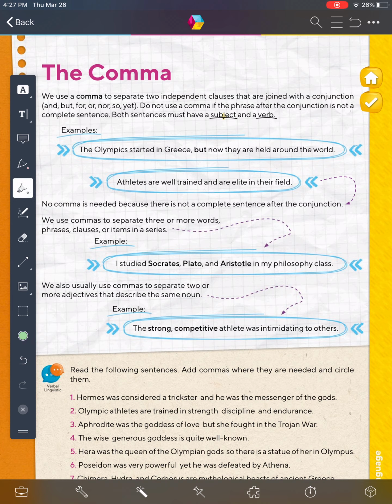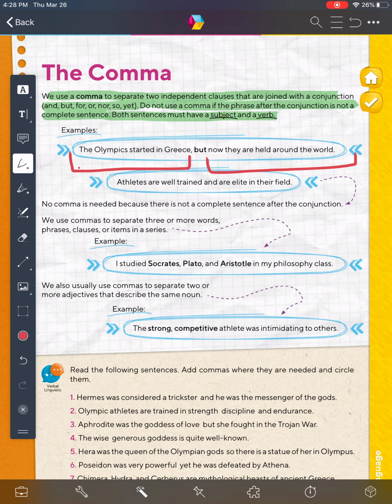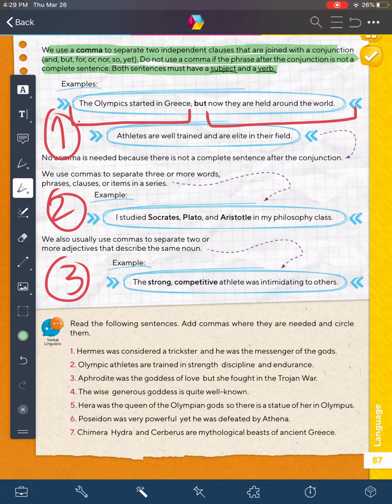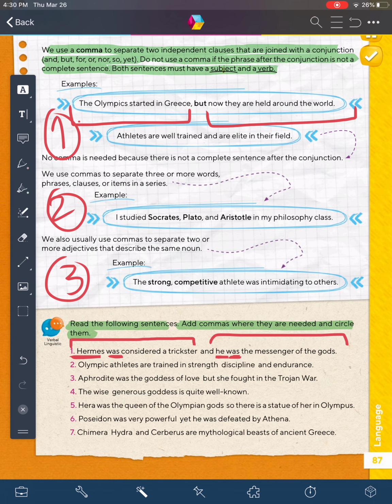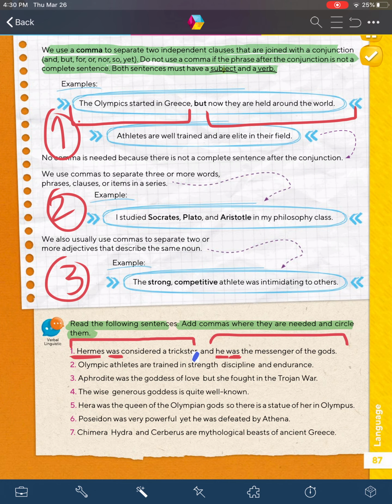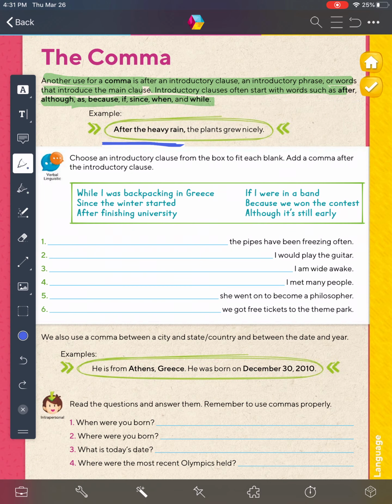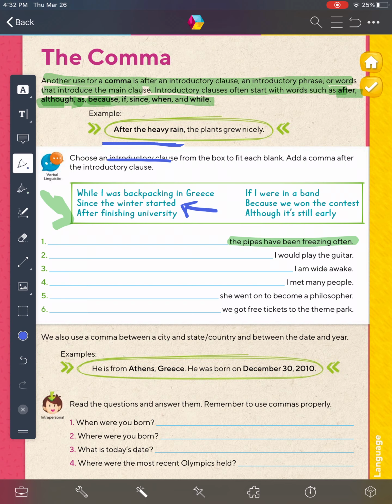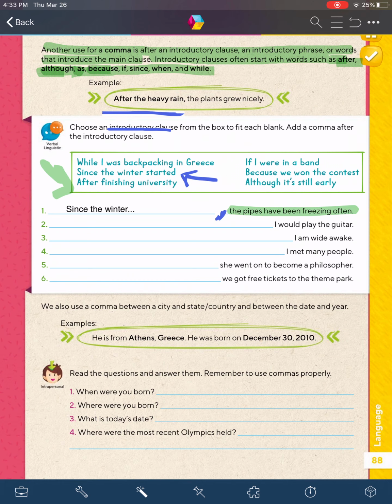6th March 27 - Video 3 (Language)